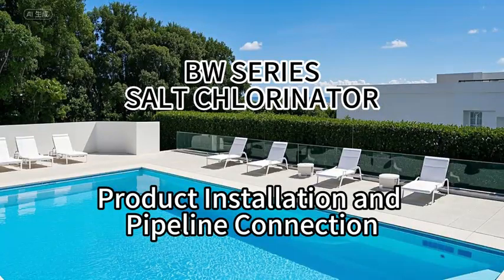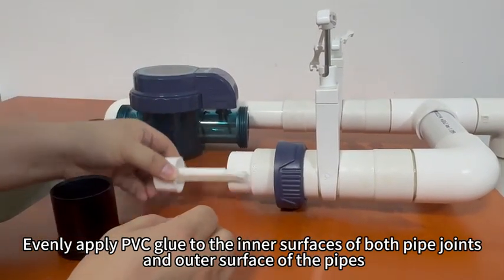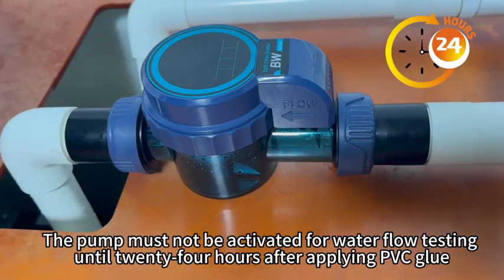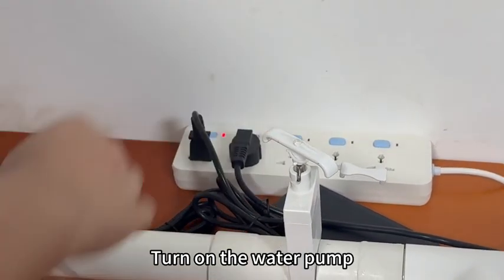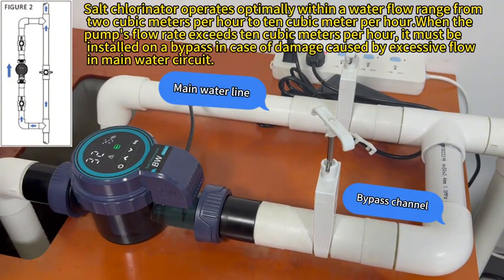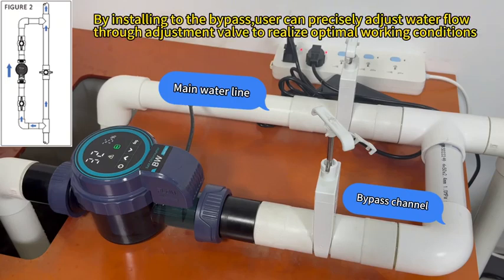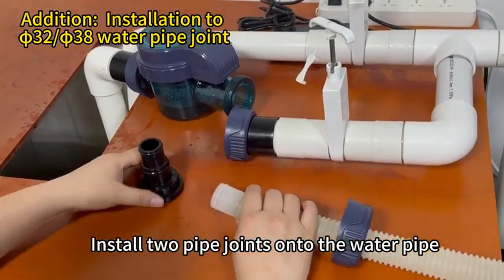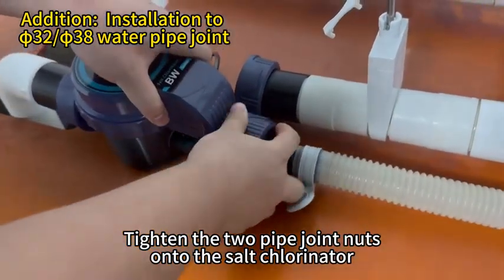How to Install the Salt Chlorine Generator for Pools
Salt Chlorine Generator for Pools up to 31,700 Gallons, Smart Salt Water Pool Chlorinator System with Self-Cleaning & WiFi App Control, 1.3 lb Daily Chlorine Output, UL Certified